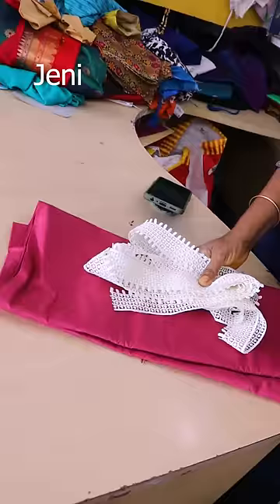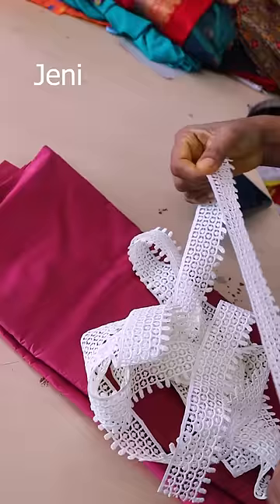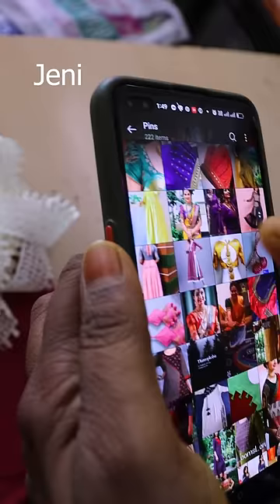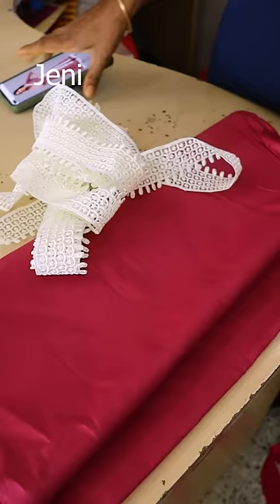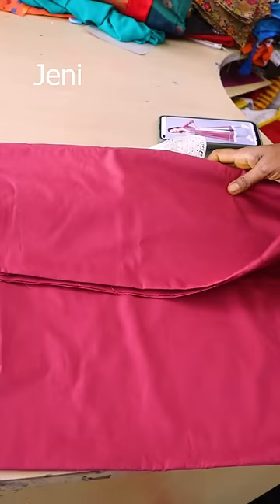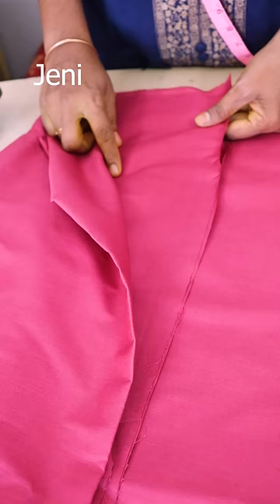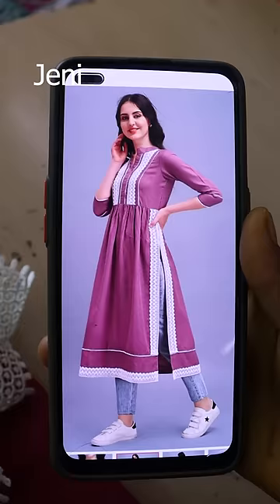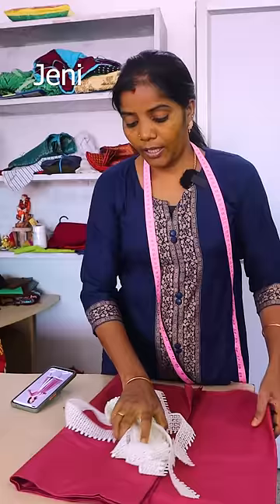Today's Stitching | 18 JUNE 2022 | Week#01 | Jeni